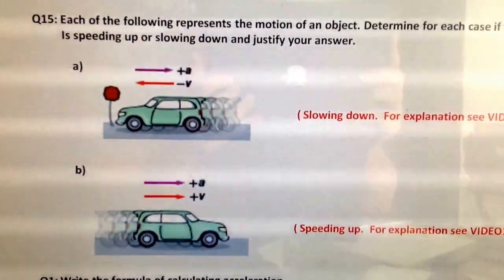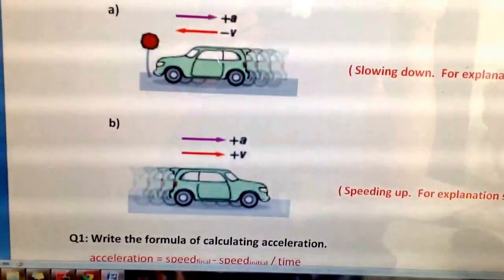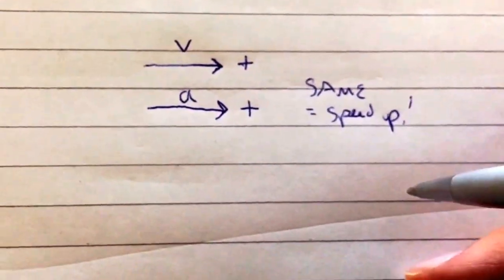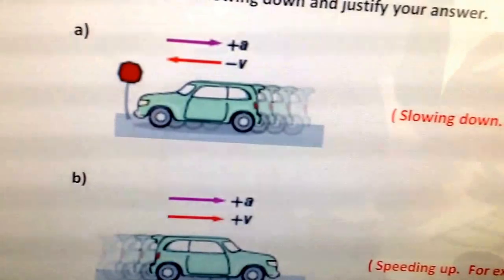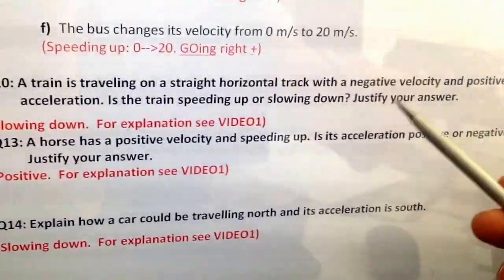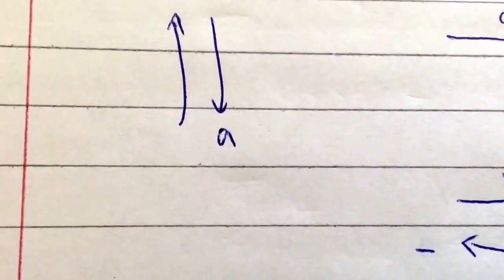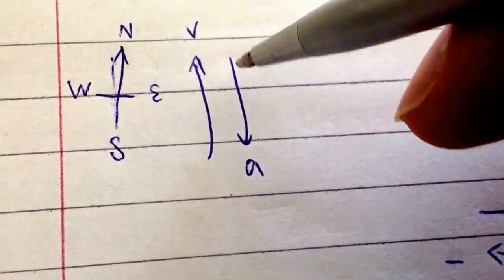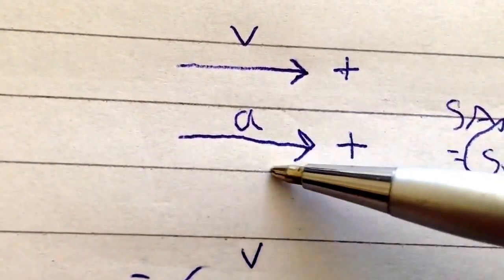Vectors: Velocity & acceleration